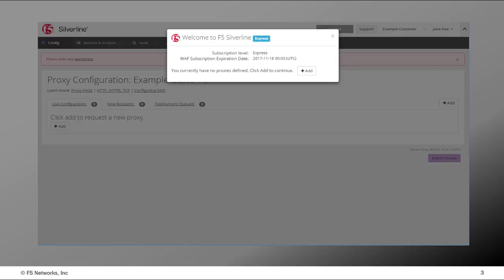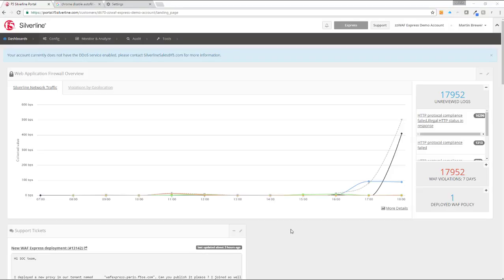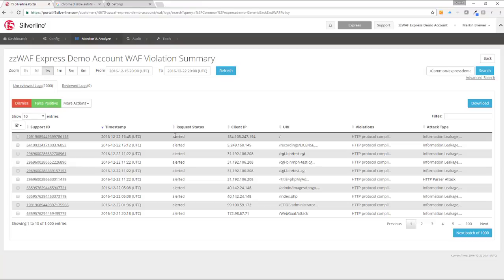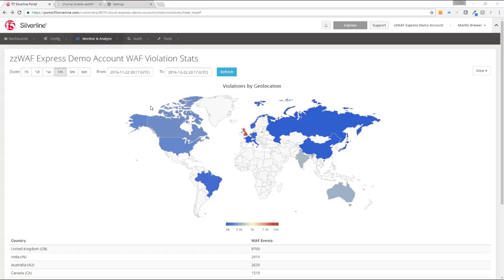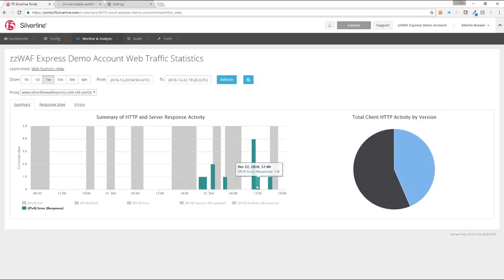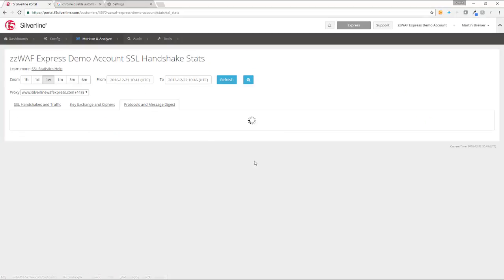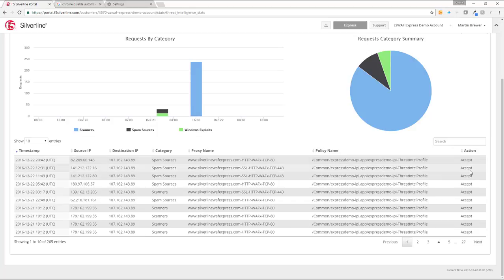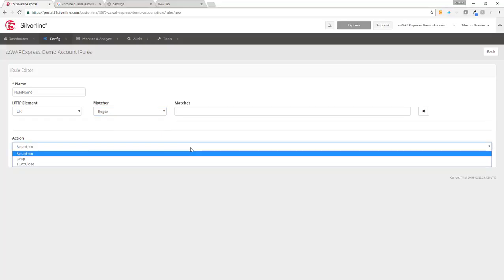F5 Silverline Web Application Firewall (WAF) Full Product Demonstration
- What is Silverline WAF Express
- Sign up
- The Dashboard
- WAF Violation Reporting
- WAF Violation Geolocation Reporting
- WAF Violation Summary Reporting and False Positives
- Web Traffic Analysis
- SSL Analysis
- Threat Intelligence
- Auditing
- Service Customization